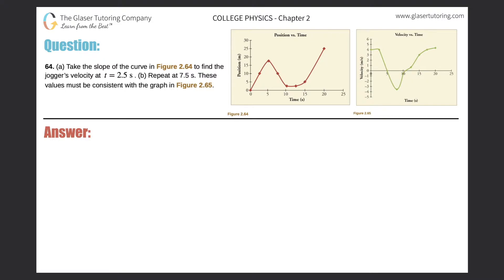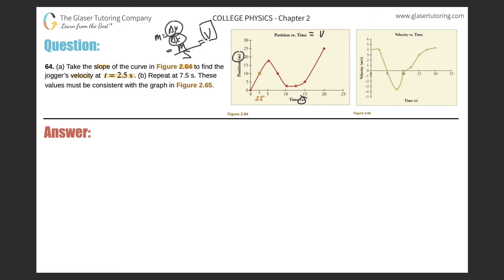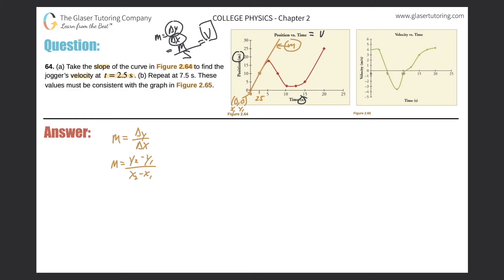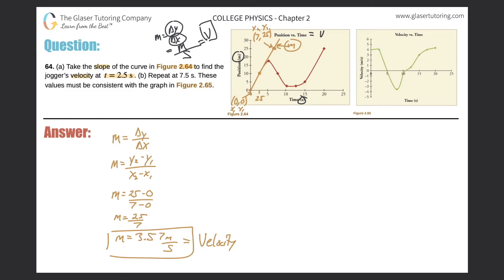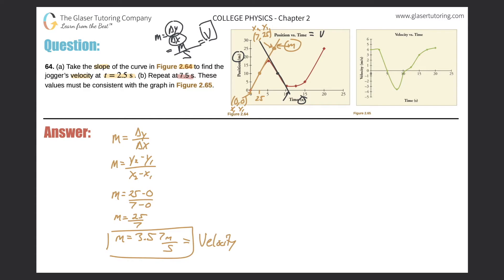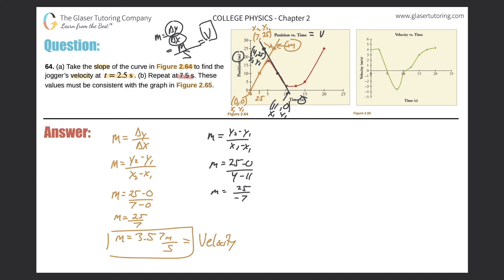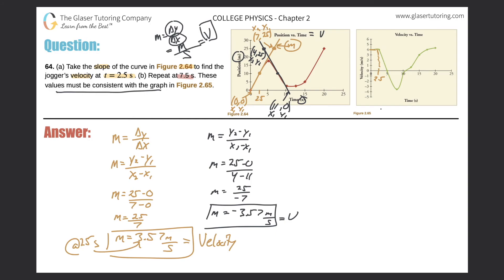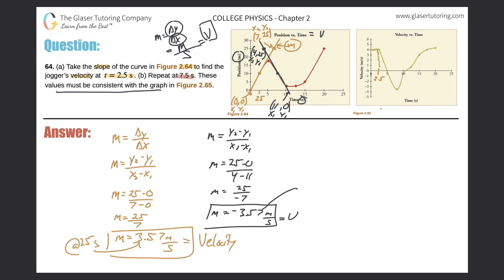2.64 | Take the slope of the curve in Figure 2.64 to find the jogger’s velocity at t = 2.5 s.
(a) Take the slope of the curve in Figure 2.64 to find the jogger’s velocity at t = 2.5 s. (b) Repeat at 7.5 s. These values must be consistent with the graph in Figure 2.65.